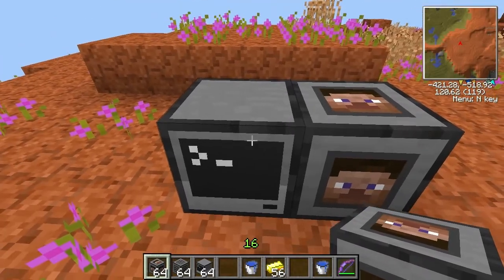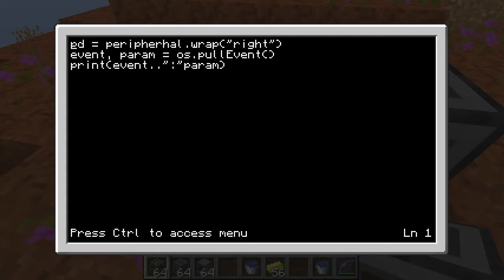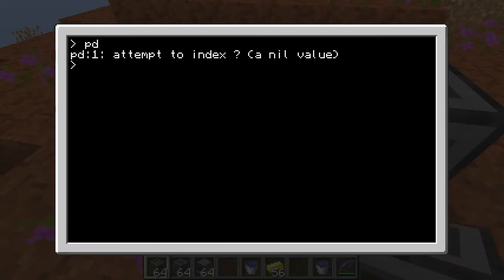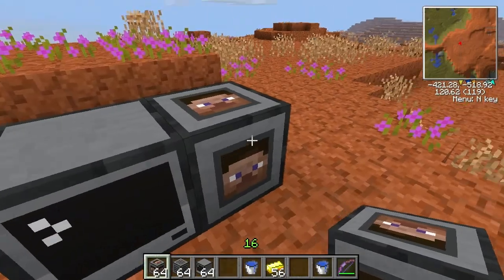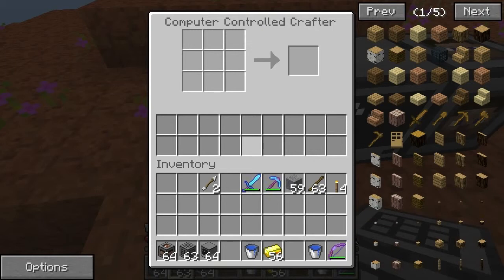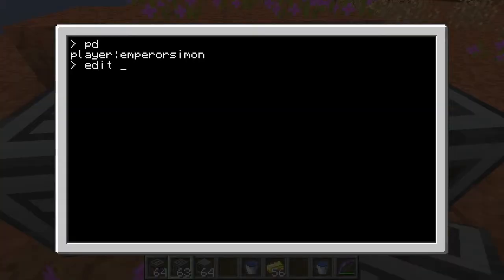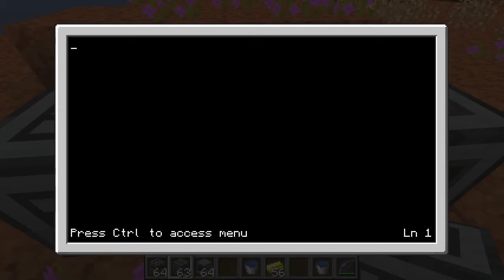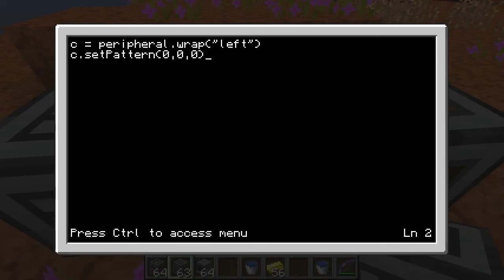Feed the Beast MiscPeripherals Part 1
In this episode I focus on the player detector and automatic computer crafting.